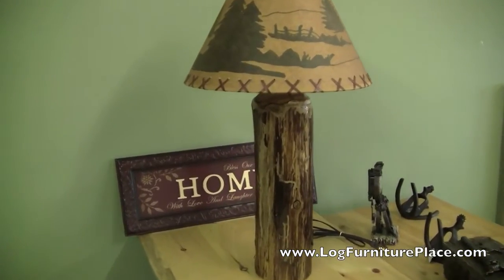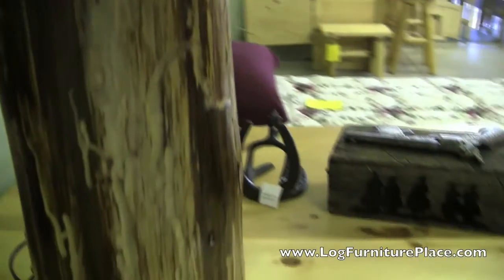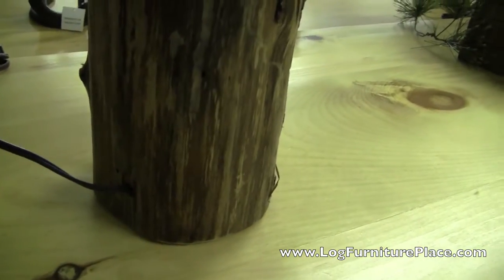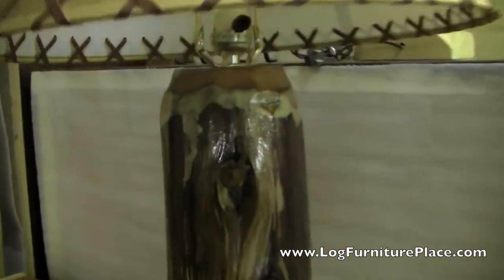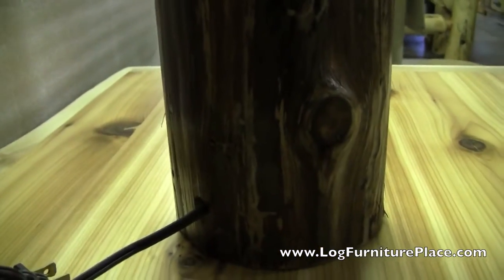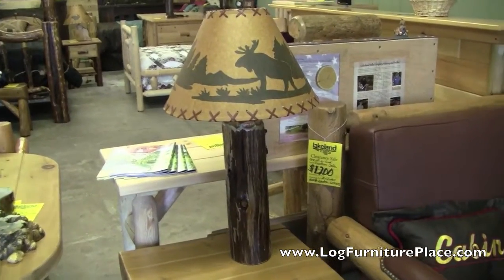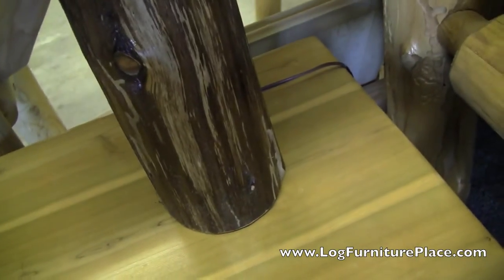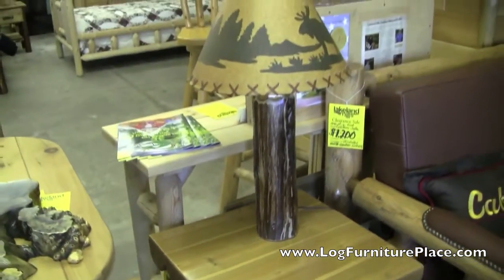Knobby Cedar Log Table Lamp | Log Cabin Lighting at JHE's Log Furniture Place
Jason with JHE's provides a closer look at our Knobby Cedar Log Table Lamps.  These log lamps are hand crafted out of a slightly hand peeled cedar log and feature many rustic characteristics.  The log table lamps are a perfect accessory for any room that may need a bit more lamp.  Add some light next to your log bed, your log sofa, or next to your rustic reading chair.  Our lamps are the perfect rustic accessory for your log cabin decor and rustic decor.